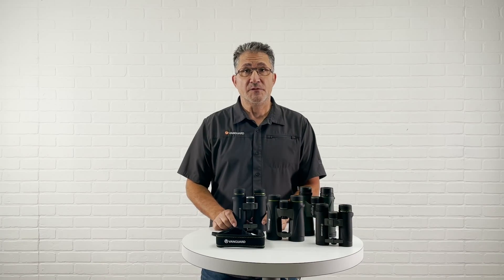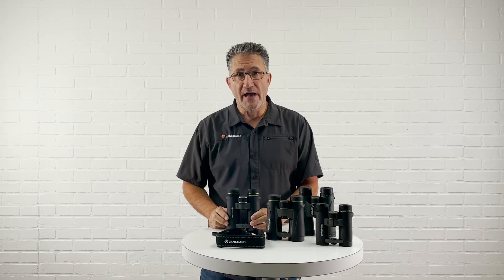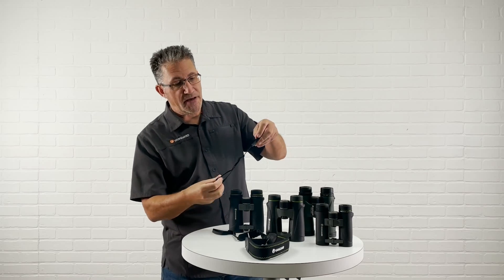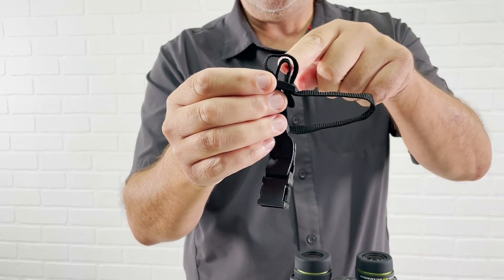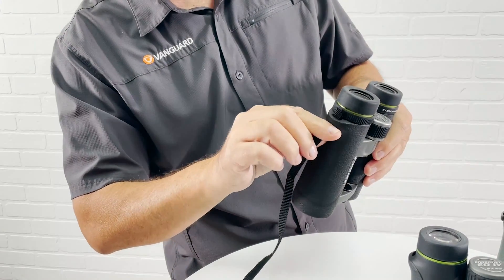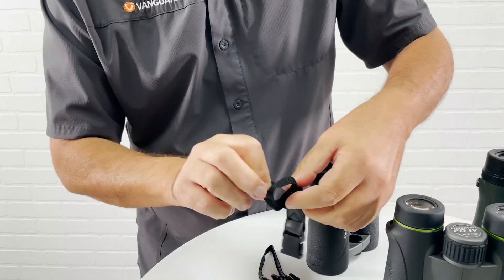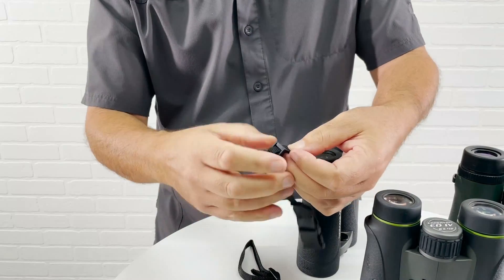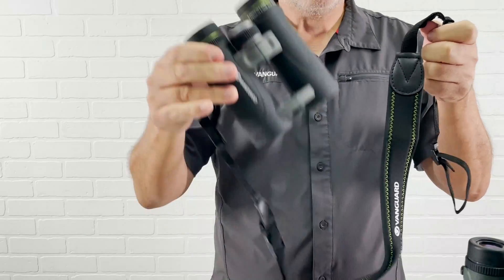HowTo - Attach a binocular strap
Thomas demonstrates how to attach a next strap to your Vanguard binoculars.

Alternatively, why not check out the quick release VEO Optic Guard Harness System, that allows you to select a neck strap, wrist strap or harness, and attach it in seconds?